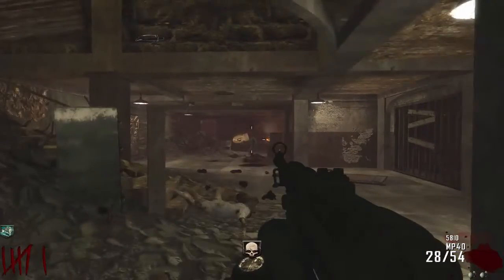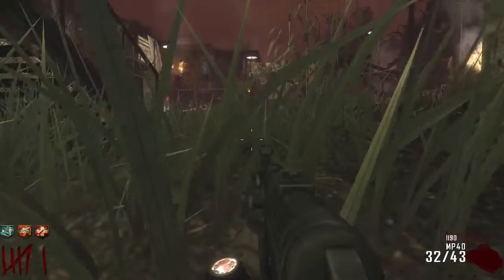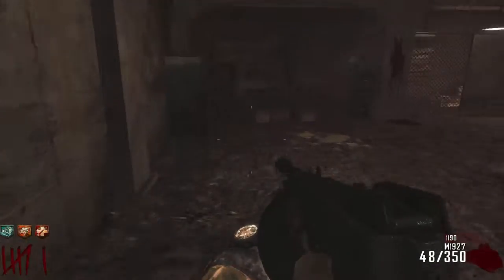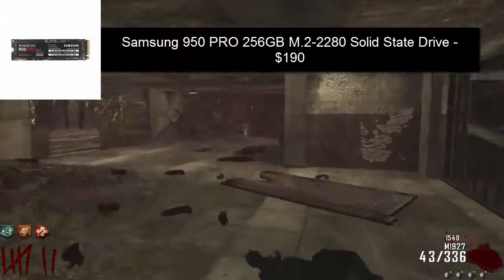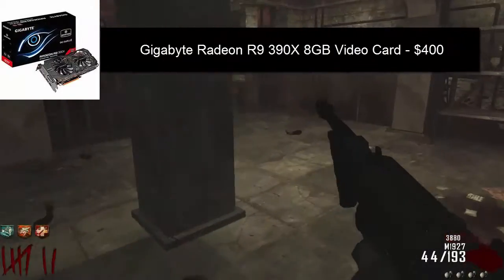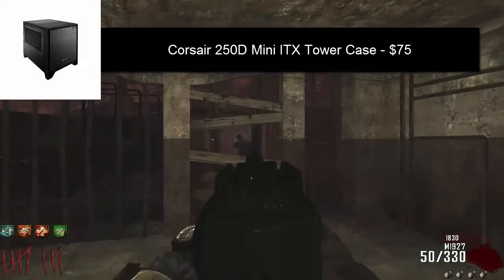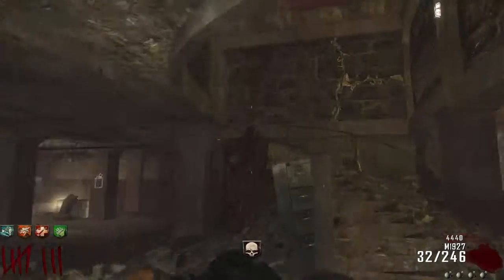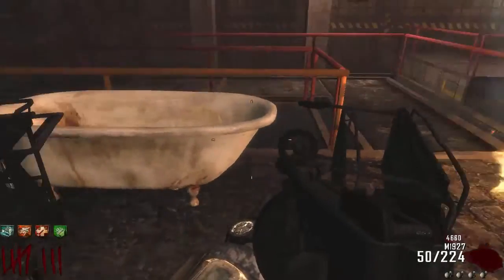$1250 Mini ITX Killer Gaming Computer/Steam Machine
WELCOME back to yet another video of mine, this time we'll be doing a $1250 gaming machine as small as a console. This pc will reside in your living room allowing you to stream 4k content with ease while being able to play nay game max settings in either 1080p or 1440p with the ooption for 4k. Watch the video to learn more!
Intel Core i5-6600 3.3GHz Quad-Core Processor (SuperBiiz)
Asus Z170I PRO GAMING Mini ITX LGA1151 Motherboard (SuperBiiz)
G.Skill Ripjaws V Series 16GB (2 x 8GB) DDR4-2400 Memory (Newegg)
Samsung 950 PRO 256GB M.2-2280 Solid State Drive (Amazon)
Gigabyte Radeon R9 390X 8GB Video Card (Newegg)
Corsair 250D Mini ITX Tower Case (Newegg)
EVGA SuperNOVA NEX 650W 80+ Gold Certified Fully-Modular ATX Power Supply (Amazon)
Asus BC-12B1ST/BLK/B/AS Blu-Ray Reader, DVD/CD Writer (OutletPC)
Music Credits
Waysons - Daydream

Outro
Alex Skrindo - Jumbo